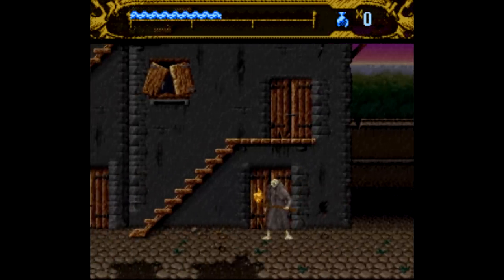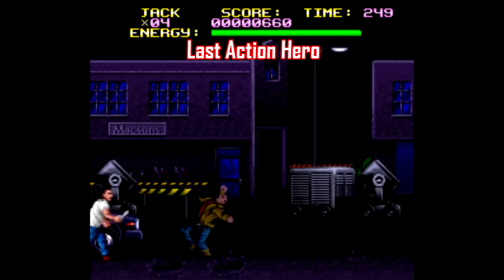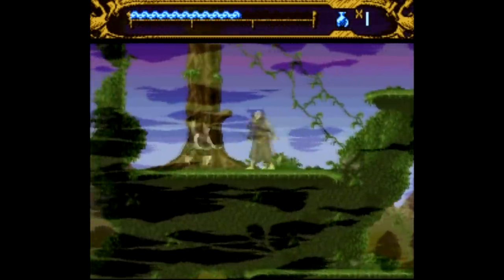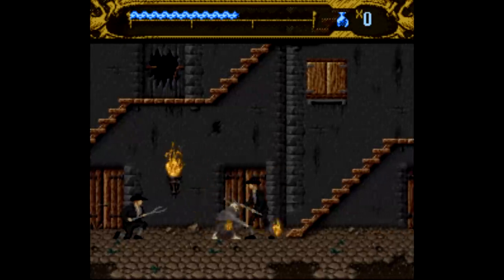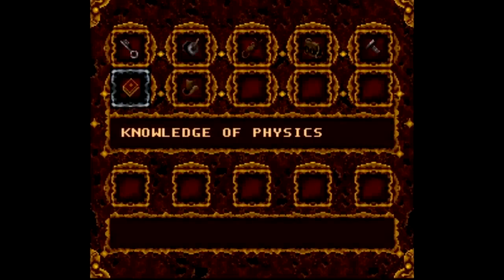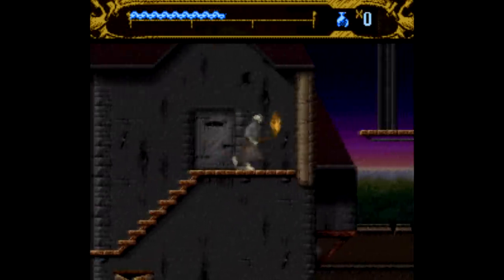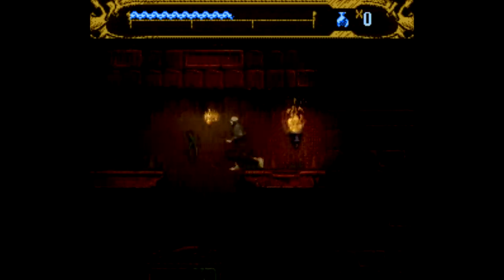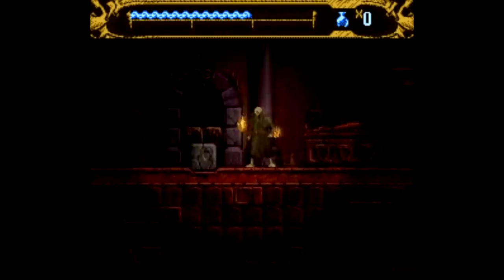Is Mary Shelley's Frankenstein [SNES] Worth Playing Today? - SNESdrunk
Nah, you can find better.